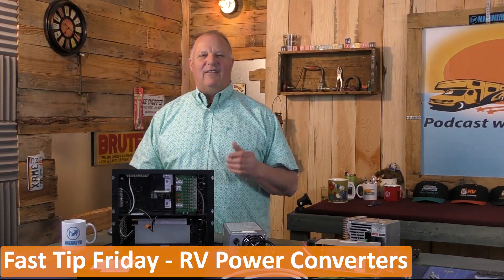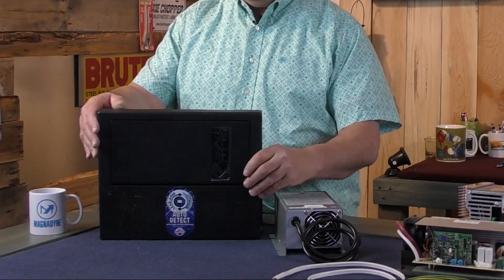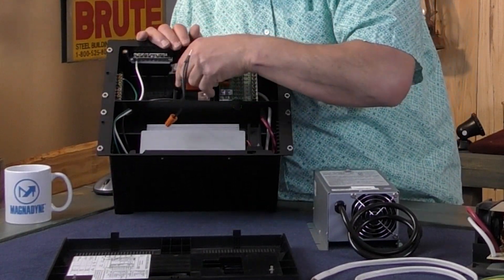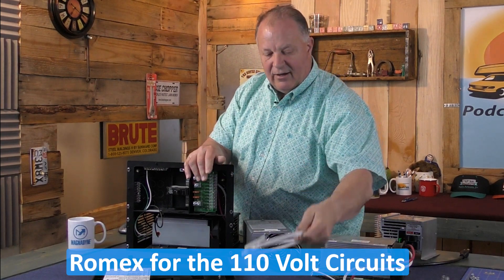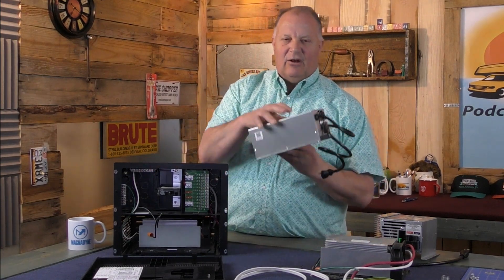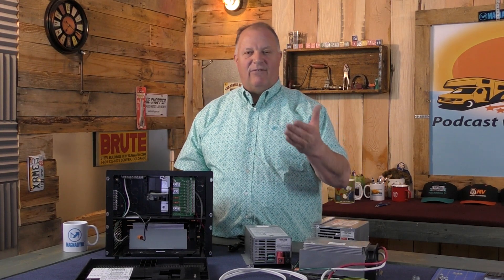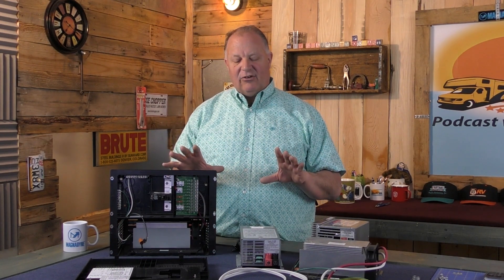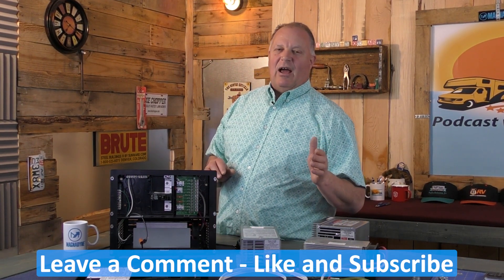No Power Problems? What You need to know about RV Power Converters & Power Centers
An RV Power Center and an RV Power Converter are both important components of an RV's electrical system, but they serve different functions.
To Get started, let us look at the RV Power Center, which is essentially the distribution hub for all the AC power in your RV.
It's fed AC power from the  RV's power cord plug, and it contains circuit breakers and fuses that protect your RV's electrical system from damage caused by power surges or overloads.
The Power Center also typically includes a set of 12-volt DC fuses that control various circuits in your RV, such as the lights, water pump, and slide-outs. Some Power Centers also have built-in battery chargers that can recharge your RV's batteries when you're connected to shore power.

In contrast, an RV Power Converter is a device that converts AC power from an external source (such as shore power or a generator) into DC power that can charge your RV's batteries and power your 12-volt DC devices.
This is necessary because most RVs have two separate electrical systems: a 120-volt AC system and a 12-volt DC system.
The AC system powers devices that require AC power, such as air conditioners, microwave ovens, and TVs, while the DC system powers devices that run on 12 volts, such as lights, water pumps, and fans.
The Power Converter takes the AC power and converts it into DC power that can be used to charge your RV's batteries and power your DC devices.

Power Distribution Centers - Do Not have a Builtin  Board Converter.
They are strictly a hub for 12-volt DC and 110-volt Fuses and Breakers.
You will usually find a Deck Mount Converter nearby to charge the Batteries.

Both types of Modern converters will charge all types of batteries, including Lithium; for example, WFCO has an AD feature that identifies the battery type and charges it accordingly, we call that a Smart charger.
Check Out the Description below for more information.

Thanks for stoppin by; I’ll see ya in the next video!